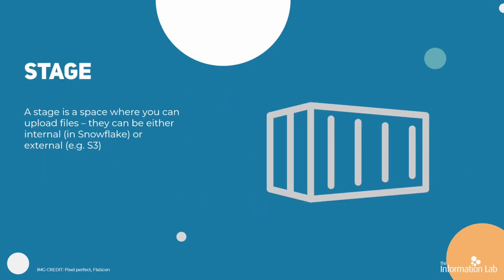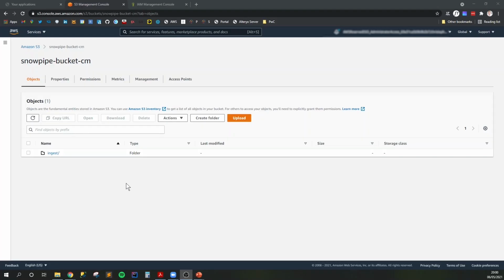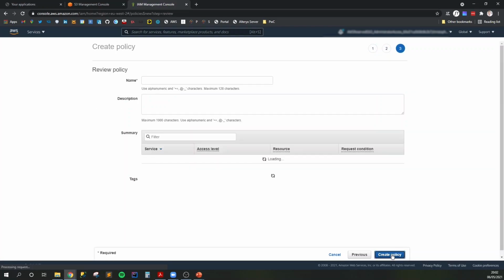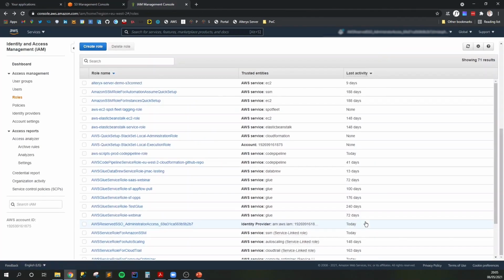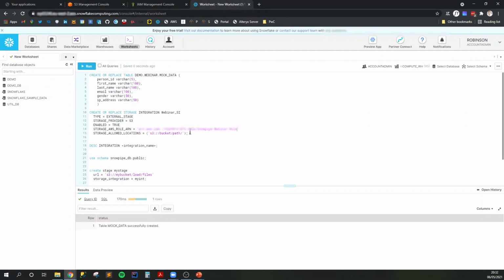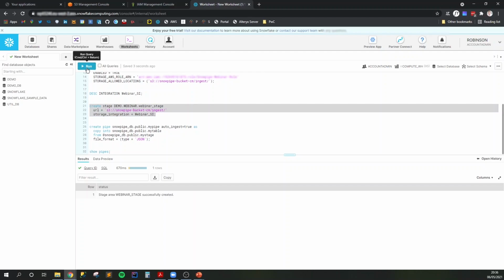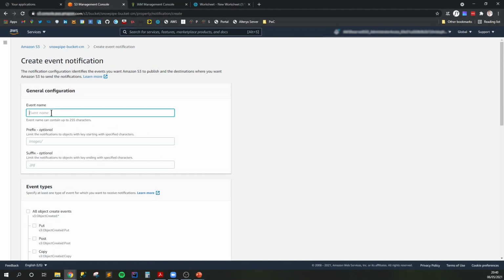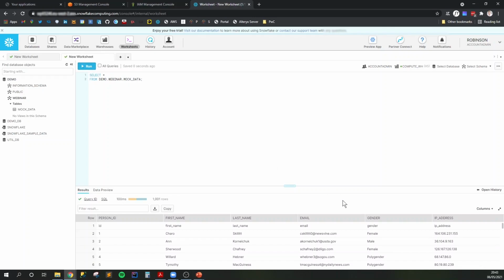Analytics in the Cloud: Using Snowpipes to Automate Ingestion from S3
Snowpipes allow event-driven ingestion into your Snowflake tables, one of the best ways to work with Snowpipes is to place your data in an S3 data lake and allow your Snowpipe to auto-ingest that data, taking the load off extract, transform and load

Links